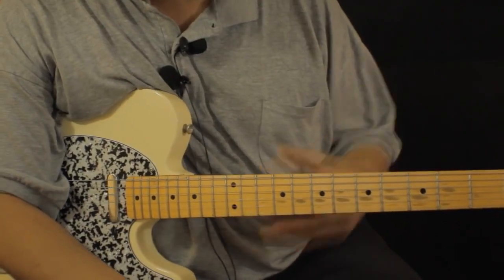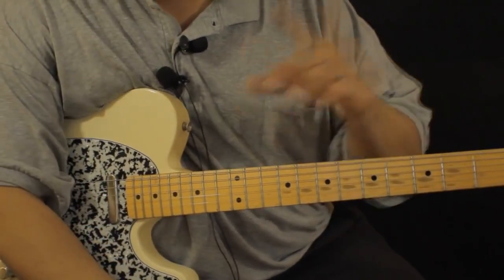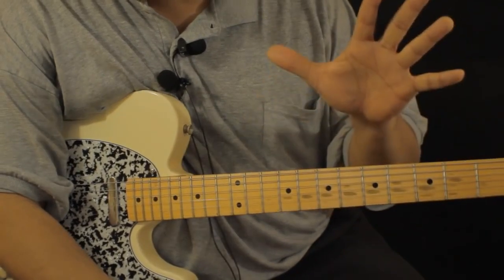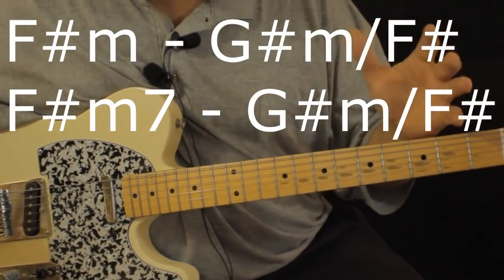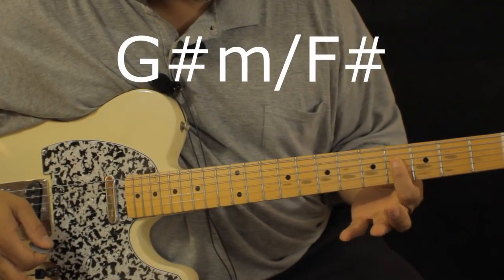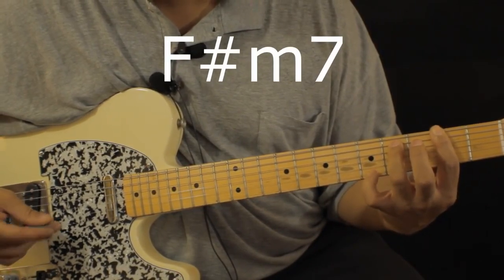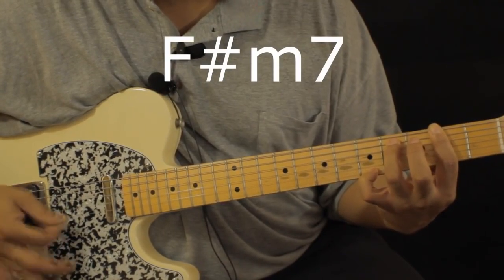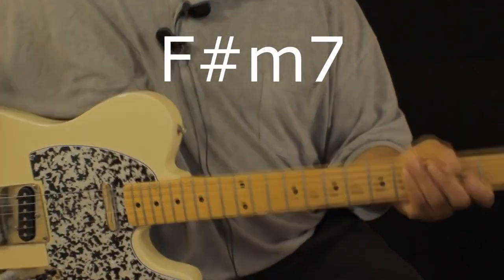How to play Michael Jackson - Billie Jean - on Guitar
Learn to play the Rhythm Guitar Download Format Only $40.00